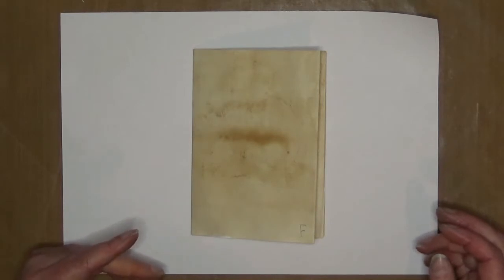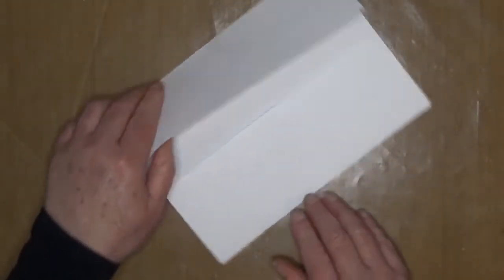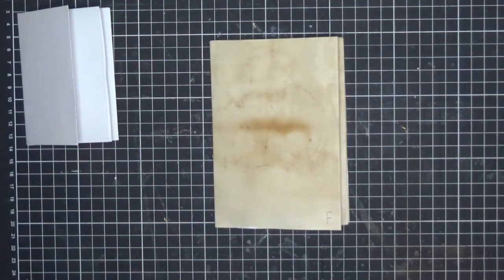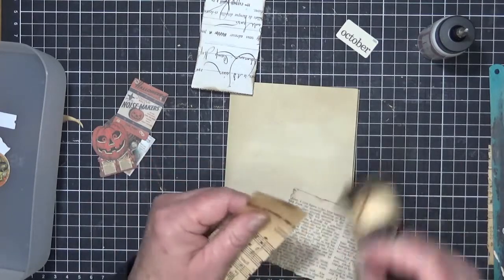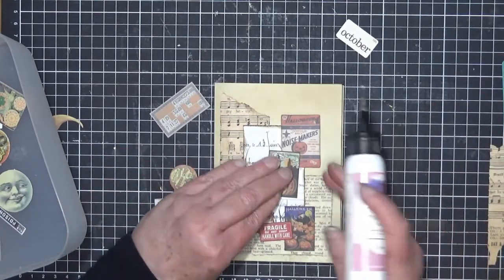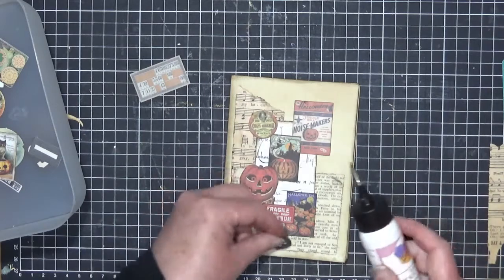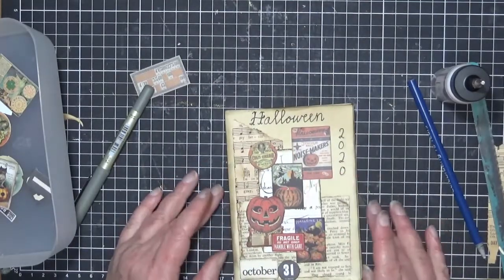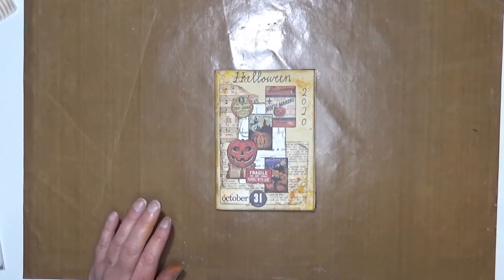Halloween Zine AVSC Project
Find out how you can make your own Halloween Zine quickly and simply.  Print it and give it to your friends.
Another Aunty Vera Scrap and Craft Project.
Facebook Group: Crafty Vera and Friends
My Contact & Social Media Details
Sue Luck
Beaconsfield  3807
Victoria   Australia